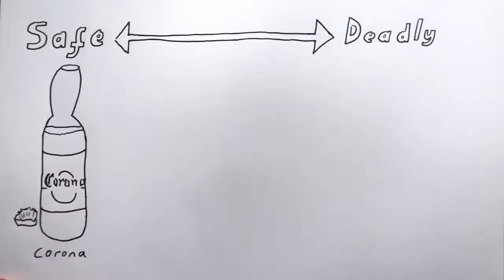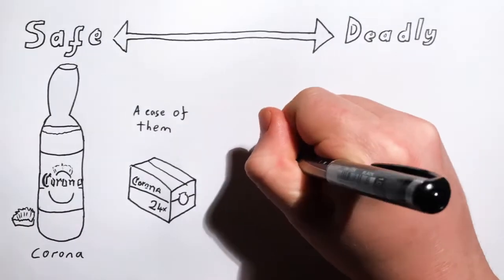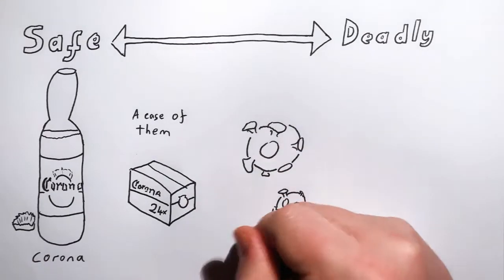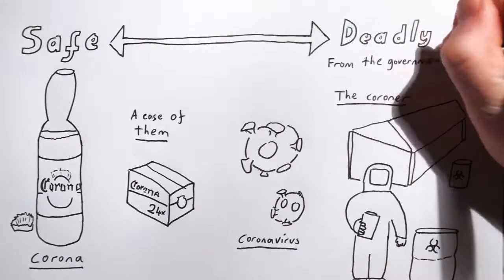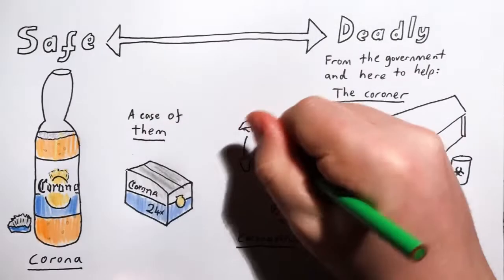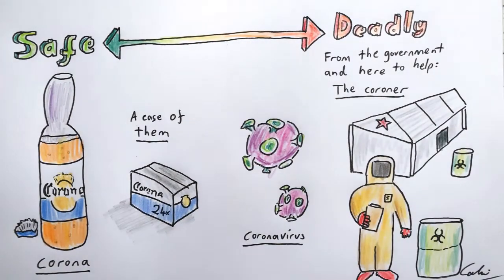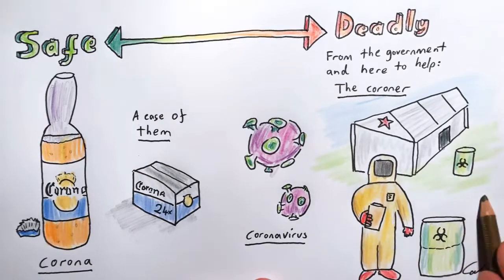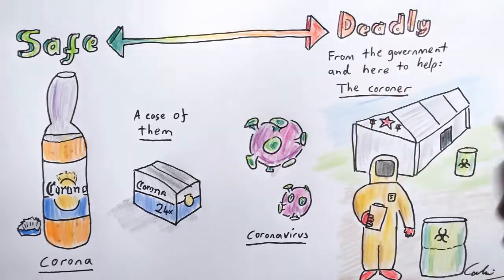2020 Jan 26 - Chinese Coronavirus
News summary for a week in which China suffered a mass outbreak of the deadly Coronavirus